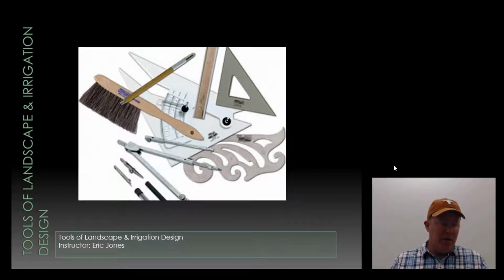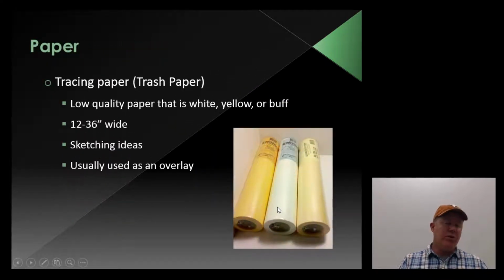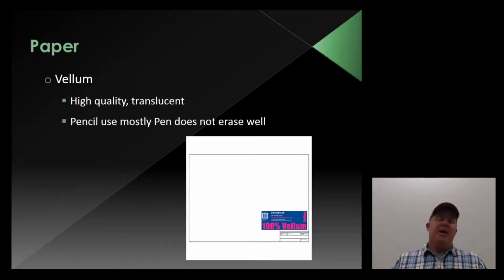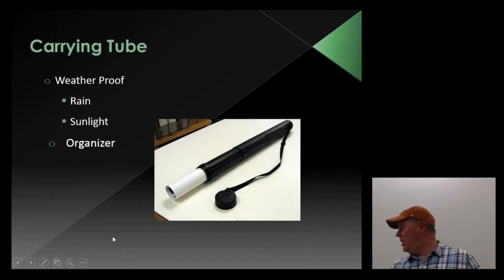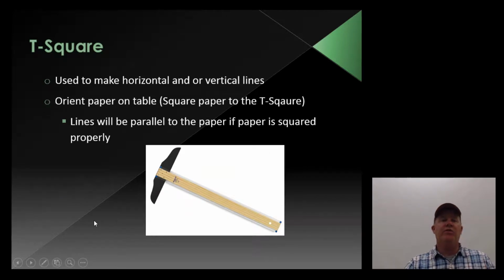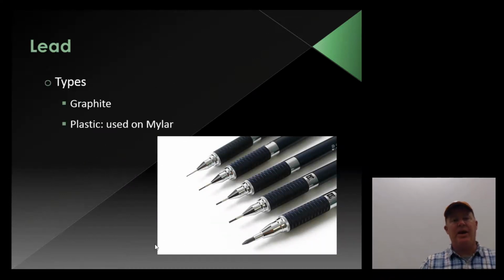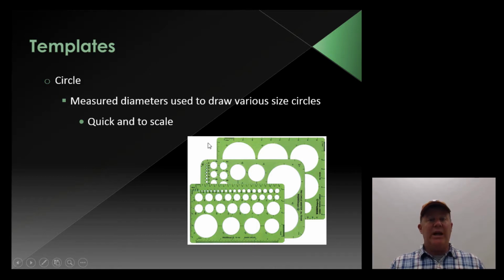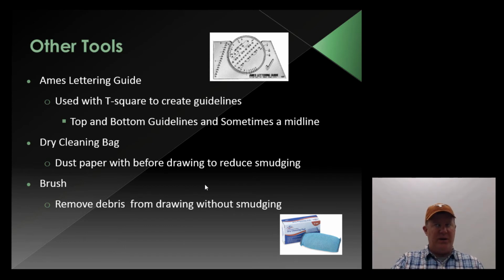Tools of Landscape & Irrigation Design